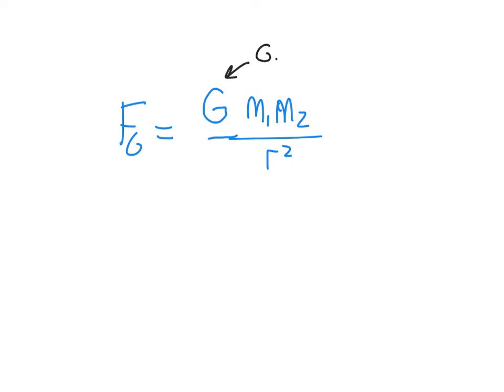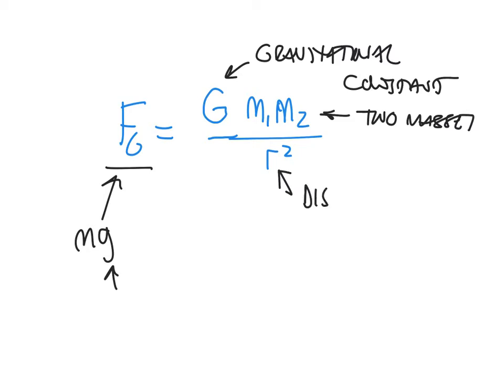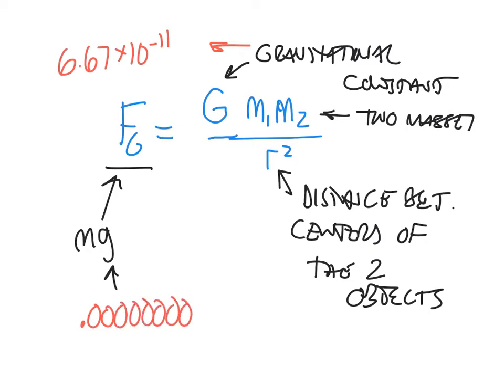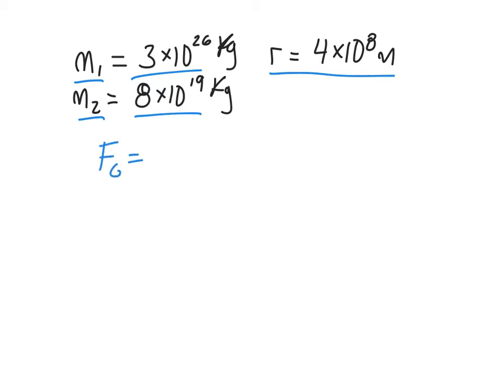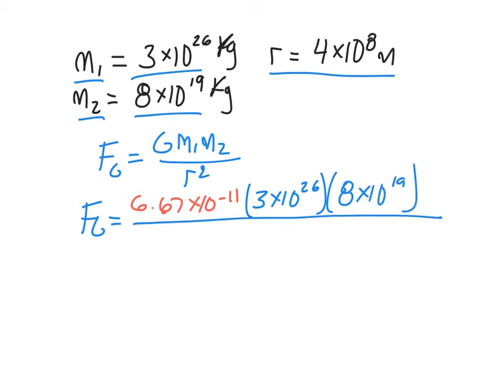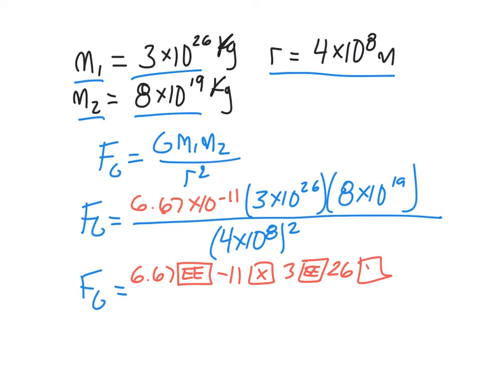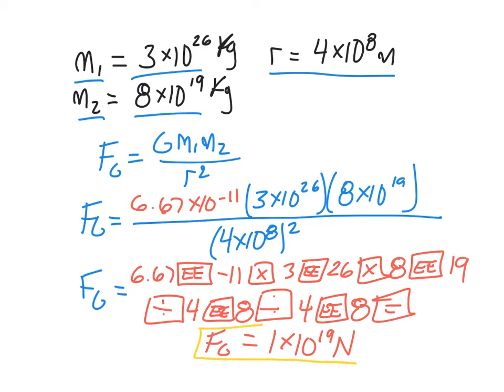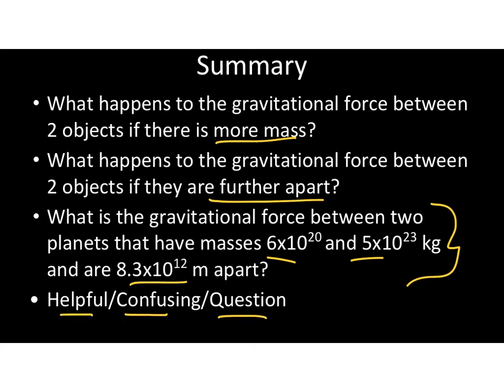Practice Using Newton's Law of Universal Gravitation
how to calculate the force of gravity between two objects with calculator tips